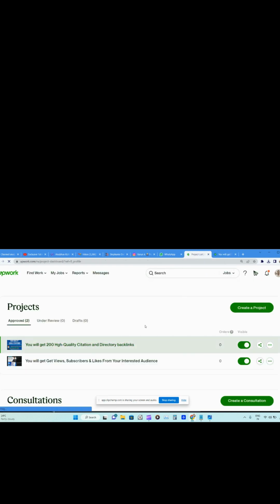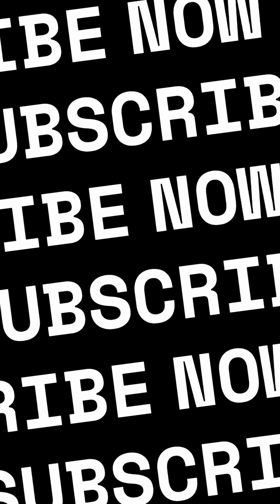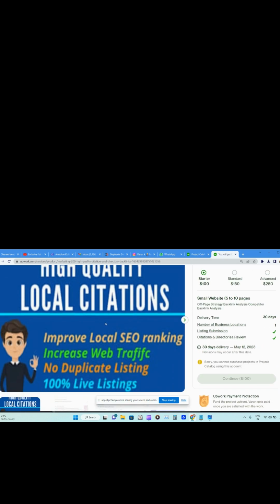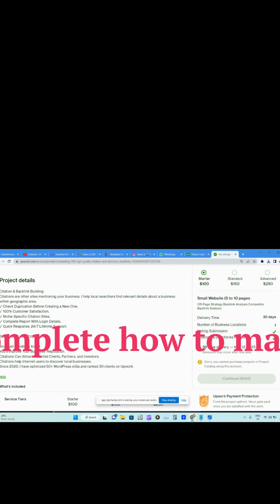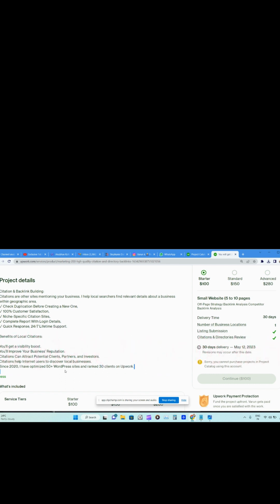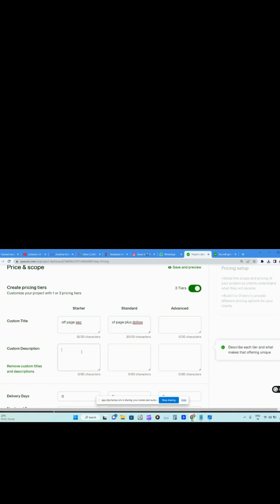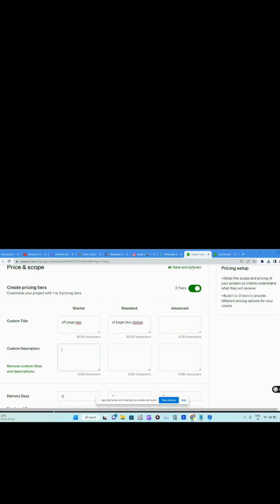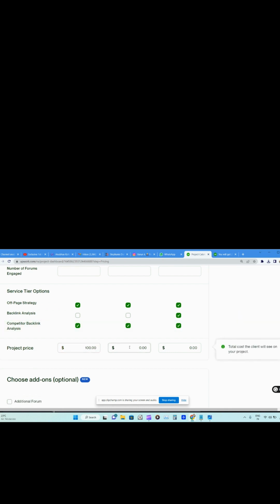How to create Project Catalog on Upwork| Varun Kumar riat SEO Guy Vlogs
How to create Project Catalog on Upwork ,project catalog upwork sample

In this tutorial i have explained how to create upwork Catalogs on upwork in step by step process. A project catalog is a feature through which you can give clients the best way to buy the products instant
tags how to make project catalog in upwork, How to create Project Catalog on Upwork ,how to make project catalog on Upwork🙏

my Project Catalog
Projects are a new way to earn on Upwork that helps you do more of the work you love to do

Project details
Citation & Backlink Building:
Citations are other sites mentioning your business. I help local searchers find relevant details about a business within geographic area.
✓ Check Duplication Before Creating a New One,
✓ 100% Customer Satisfaction,
✓ Niche-Specific Citation Sites,
✓ Complete Report With Login Details,
✓ Quick Response, 24/7 Lifetime Support.

Benefits of Local Citations:

You'll get a visibility boost.
You’ll Improve Your Business’ Reputation.
Citations Can Attract Potential Clients, Partners, and Investors.
Citations help Internet users to discover local businesses.
Since 2020, I have optimized 50+ WordPress sites and ranked 30 clients on Upwork

✅ upwork series :
1. How to Submit Upwork proposal and Get More Projects on Upwork Varun Kumar Riat Tutorial

6. Hyundai Grand i10 Longterm Ownership Review After 1 year use | PART 3 | Review varun kumar Vlogs

🪐💥🪐💥How to with varun kumar riat
OnePlus 10T 5G (Moonstone Black | OnePlus 10T 5g mobile price| Varun Kumar riat SEO review Guy Vlogs

🪐💥🪐💥Food Vlogs  |indian street food

Key moments
Intro 00:00
🎬00:17 HOW To make project catalog intro
🎬00:20 how to start a project catalog
🎬00:30 manually submit it
🎬02:00 have given the steps in detail
🎬03:00 any questions let me know